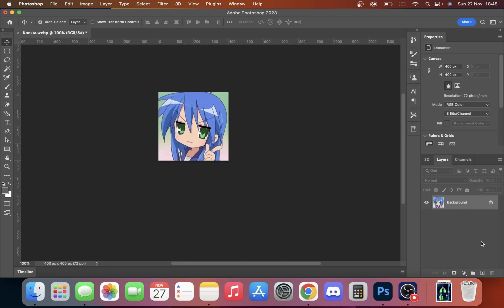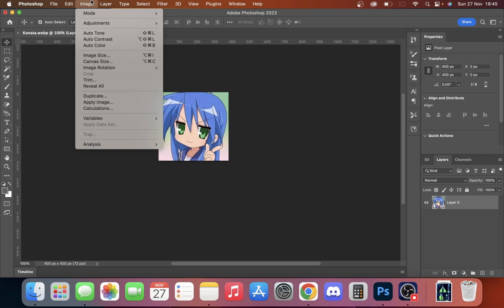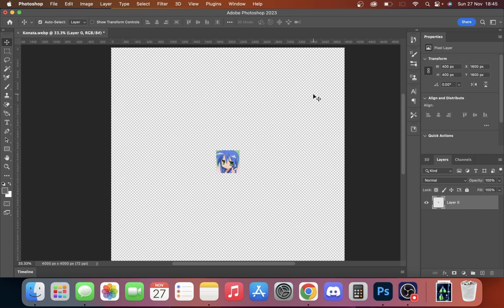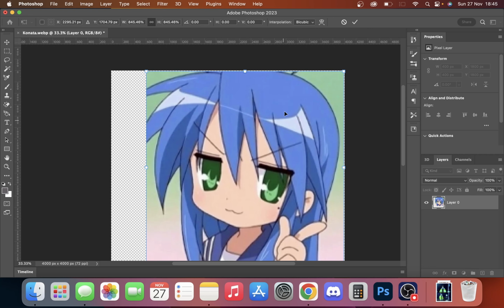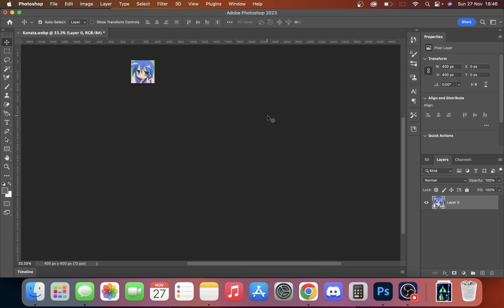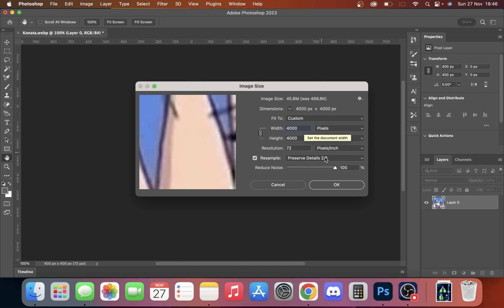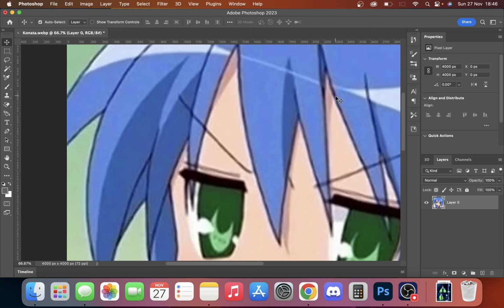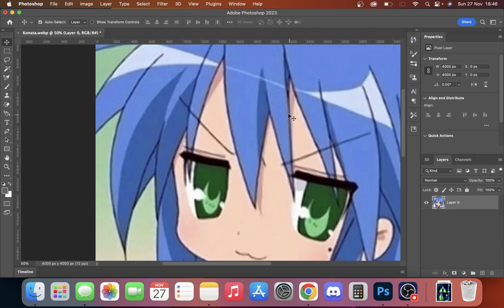Increase Image Size In Photoshop THE RIGHT WAY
This video will show you how you can correctly make an image bigger without increasing artifacts and retaining as much detail as possible.